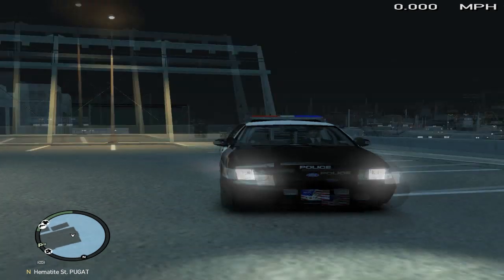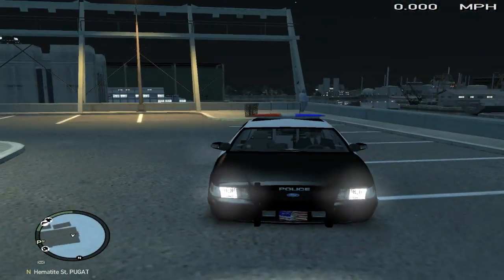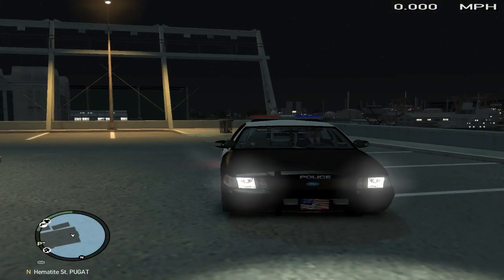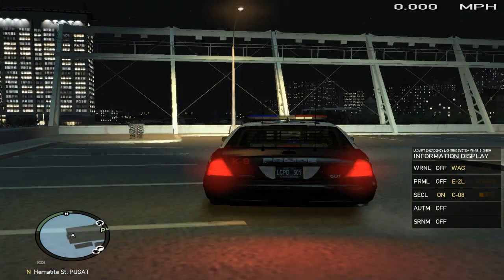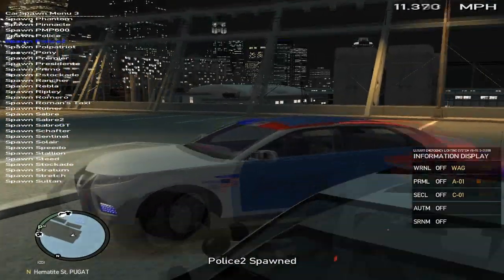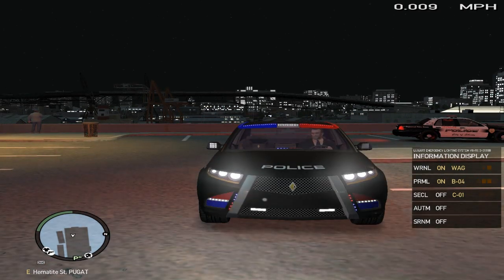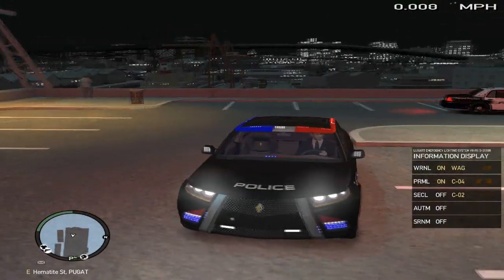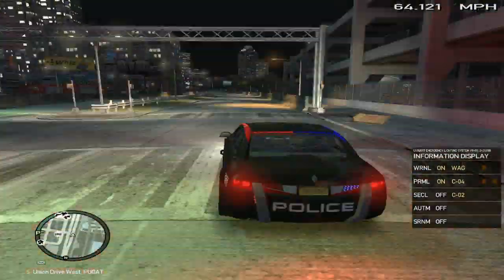GTA 4 ELS MOD Functions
Hey whats up guys this video show how to use the els features in GTA 4.
skipp to 2:00 for the tutorial if you  dont want to hear me talk.

Whelen 295 Siren V5.0 (Not exactly mine but its close to it the siren i have i found on mega upload wich no longer exists)

Crown Victoria- Mega Uplaod ( couldnt find another link for it sorry)

or http: // www . /simple-trainer-version-65 -f2115 this one its just called the simple trainer.